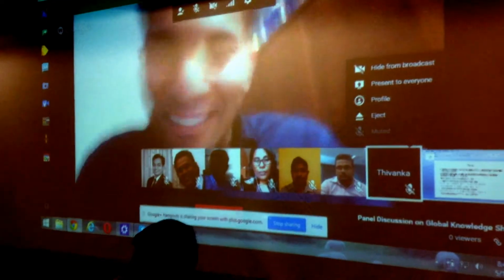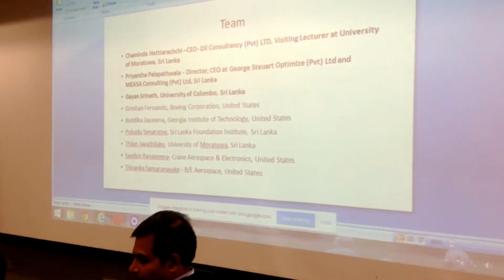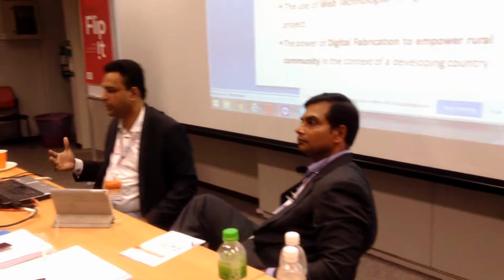Panel Discussion on Setting up of a FabLab in Sri Lanka, ICTD 2015 NTU, Singapore, 15 May, 2015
International Conference on "Information Communication Technologies for Development or ICTD" is the world's most respected bi-annual gathering of researchers, practitioners and academics working on ICT for development purpose. The 7th ICTD took place at Nanyang Technology University (NTU) in Singapore from 15th May to 18th May, 2015. The FabLanka team used this forum to unveil thier innovative project on the implementation of FabLab in Sri Lanka. The team conducted an Open Session on A Panel Discussion on Implementation of a FabLab in Sri Lanka. The Panel Discussion was conducted with a participation of three members at the venue , three connected from United States and two more members from Sri Lanka using Google Hangout.  It is a novel and a unique experience not only for FabLanka team but also for the participants of the ICTD. FabLanka team included Chaminda Hettiarachchi, Priyantha Palapathwala, Greshan Fernando,  Sandun Ranaweera, Thivanka , Pubudu Senaratne, Thilan Jayathilake and Gayan Srinath.